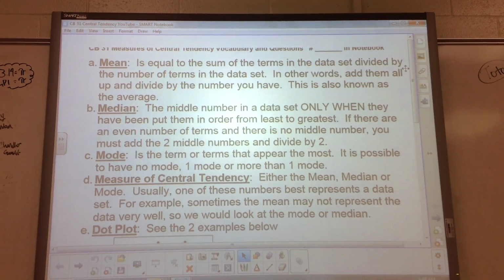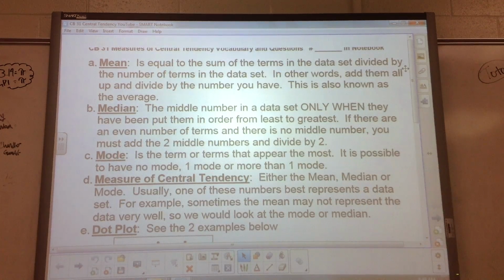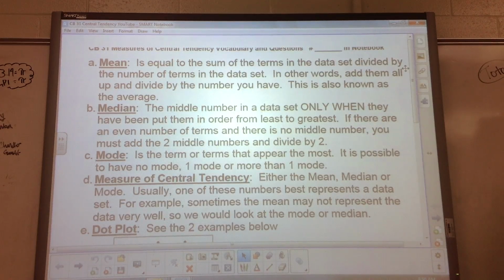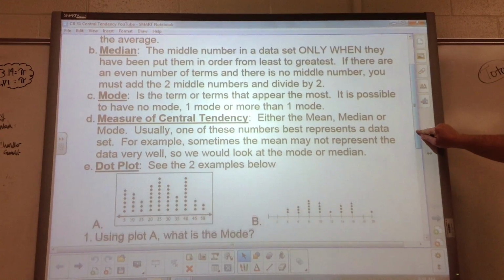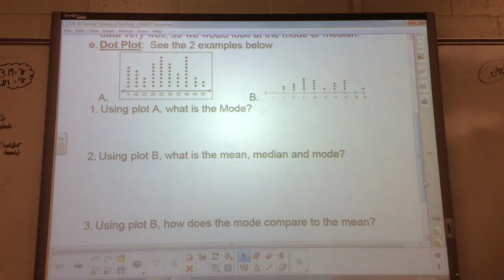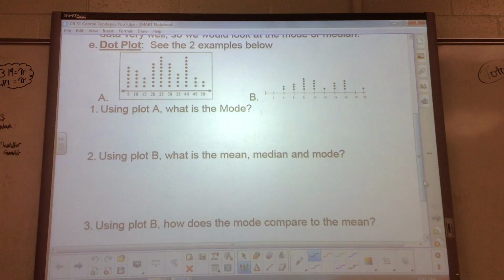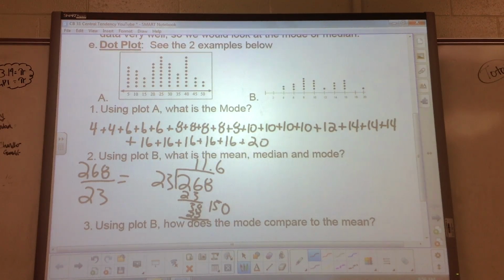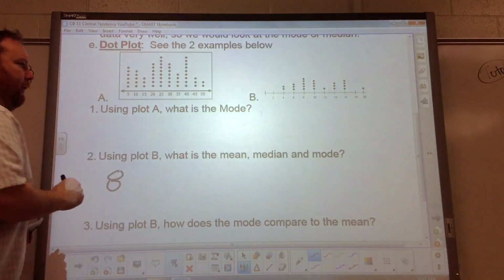23. CB 31a Mean Median Mode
23. CB 31a Mean Median Mode